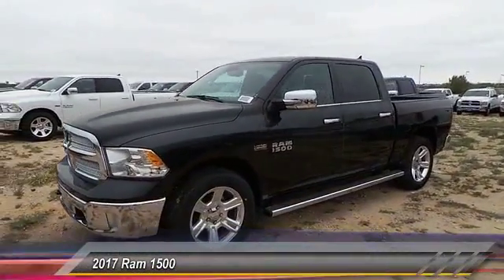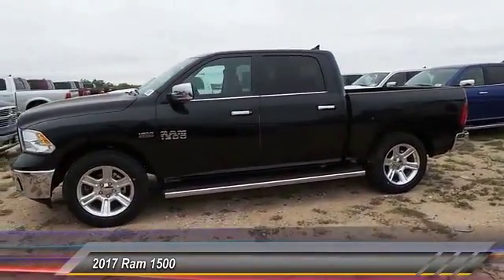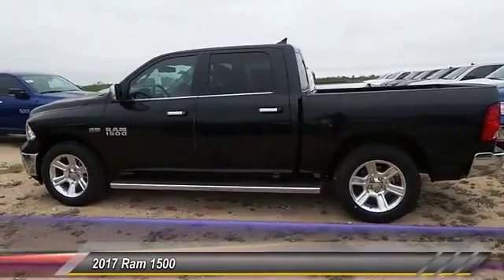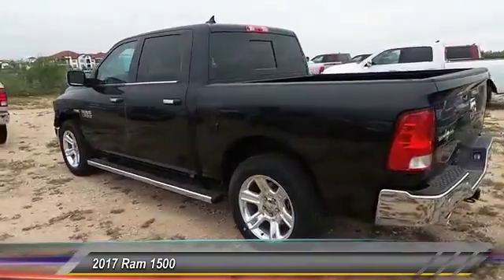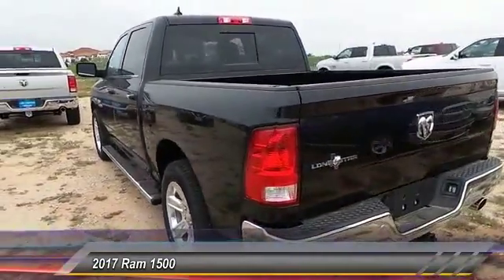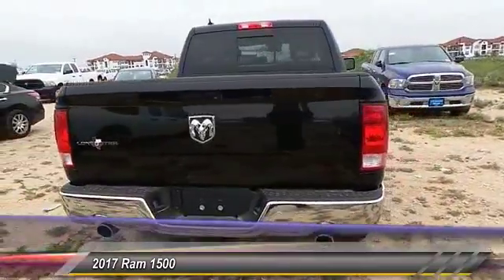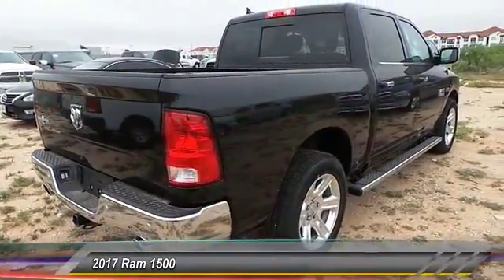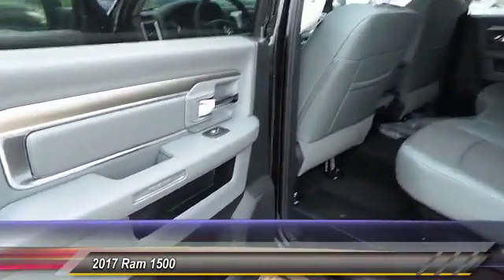2017 Ram 1500 Odessa TX HS708692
2017 Ram 1500 Lone Star Silver 4x2 Crew Cab 5'7 Box

Running Boards, iPod/MP3 Input, QUICK ORDER PACKAGE 26N LONE STAR SIL... TRANSMISSION: 8-SPEED AUTOMATIC (8HP7... ENGINE: 5.7L V8 HEMI MDS VVT, Back-Up Camera. Brilliant Black Crystal Pearl Coat exterior, Lone Star Silver trim. AND MORE! KEY FEATURES INCLUDE Back-Up Camera, Running Boards, iPod/MP3 Input, Trailer Hitch, Aluminum Wheels MP3 Player, Keyless Entry, Privacy Glass, Child Safety Locks, Electronic Stability Control. OPTION PACKAGES QUICK ORDER PACKAGE 26N LONE STAR SILVER Engine: 5.7L V8 HEMI MDS VVT, Transmission: 8-Speed Automatic (8HP70), Steering Wheel Mounted Audio Controls, Sun Visors w/Illuminated Vanity Mirrors, Chrome Belt Moldings, Glove Box Lamp, Full Size Temporary Use Spare Tire, Underhood Lamp, Lone Star Silver Edition, Lone Star Badge, Leather Wrapped Steering Wheel, LED Bed Lighting, Overhead Console w/Garage Dr Opener, Universal Garage Door Opener, ParkSense Front/Rear Park Assist System, Electroluminescent Instrument Cluster, Tow Hooks, Power Multi-Function F/Away Mirrors, Exterior Mirrors Courtesy Lamps, Auto Dim Exterior Mirrors, Exterior Mirrors w/Supplemental Signals, Chrome Exterior Mirrors, Rear Dome w/On/Off Switch Lamp, Air Conditioning ATC w/Dual Zone Control, Rear View Auto Dim Mirror, ENGINE: 5.7L V8 HEMI MDS VVT Electronically Controlled Throttle, GVWR: 6,900 lbs, Hemi Badge, 17 Steel Spare Wheel, Next Generation Engine Controller, Heavy Duty Engine Cooling, Heavy Duty Transmission Oil Cooler, Engine Oil Heat Exchanger, TRANSMISSION: 8-SPEED AUTOMATIC (8HP70). VISIT US TODAY Call us up or stop on by! Let's face it: the car buying experience is a big decision. That is why the sales family at All American Chrysler Jeep Dodge of Odessa strives to a hassle free customer experience. Feel free to browse our new and pre-owned inventories of Chrysler Plus TT&L and fees. Price contains all applicable dealer incentives and non-limited factory rebates. You may qualify for additional rebates; see dealer for details.